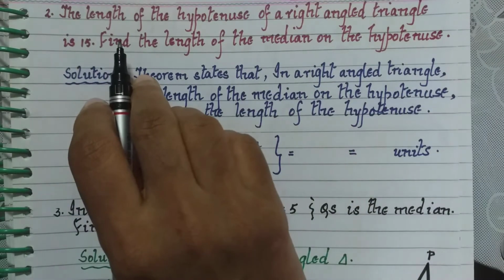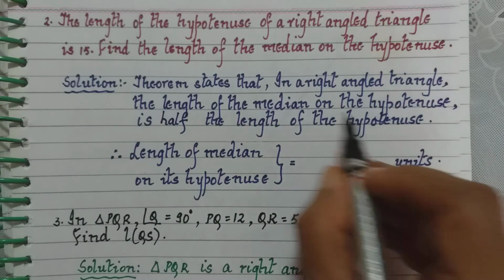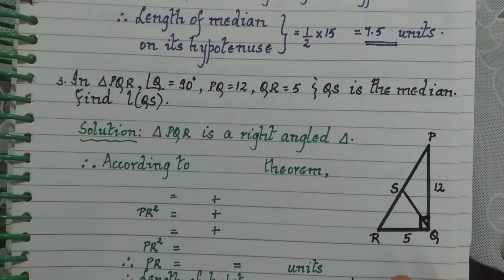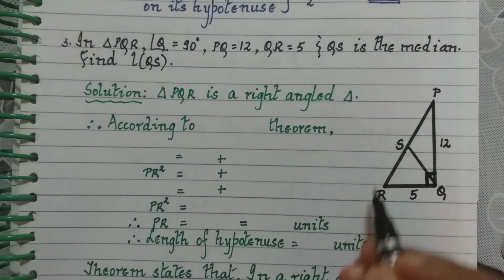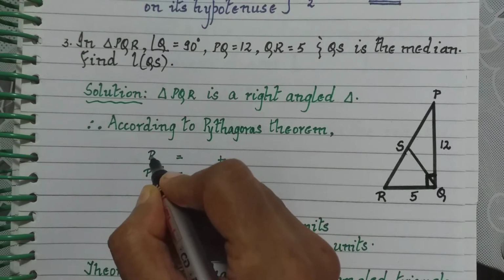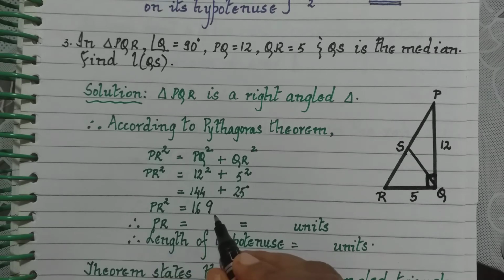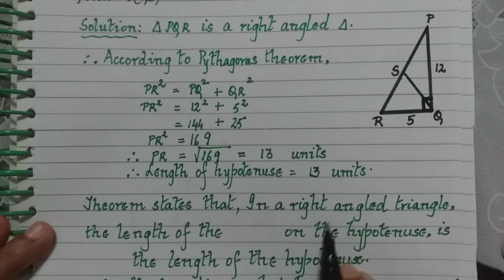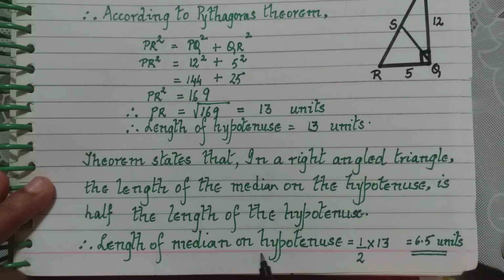Geom Practice set 3.3 - Question 2, Question 3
Maharashtra State Board - Standard 9 - Geometry - Triangles - Practice set 3.3 - Question 2, Question 3